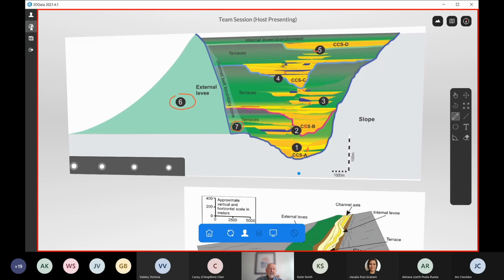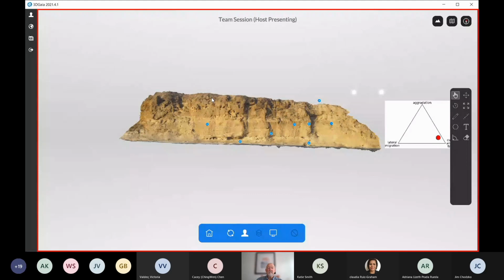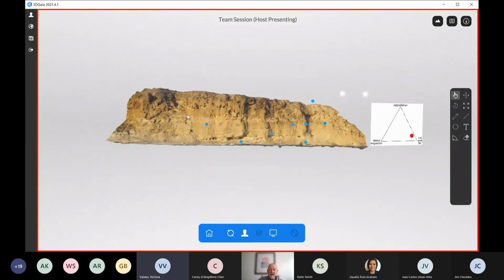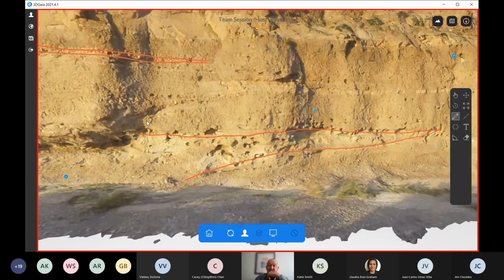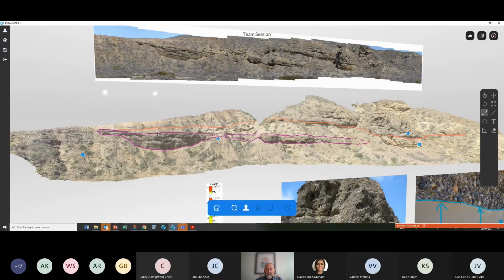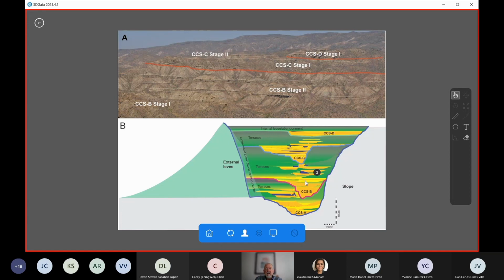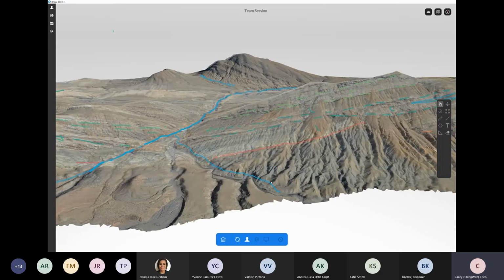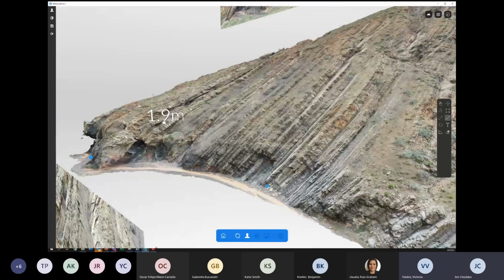Trailer-Virtual field trip to Deep Water systems in Mexico, Chile, Argentina, France and Tibet​.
Trailer of virtual field trip for Ecopetrol led by Prof. Ben Kneller and Dr. Victoria Valdez, run in 3DGaia, the virtual field trip platform by Imaged Reality.
Participants of this field trip had the unique opportunity to virtually travel from Bogota, Houston and Rio and collaborate remotely on world-class outcrop exposures in Mexico, Chile, Argentina, France and Tibet, characterizing Deep water depositional systems.